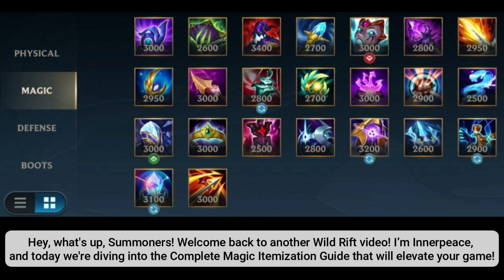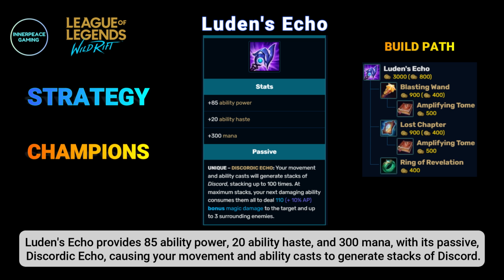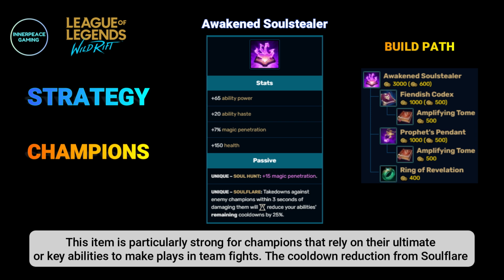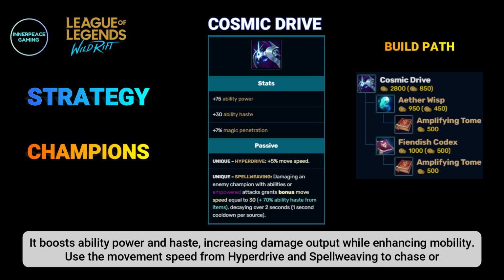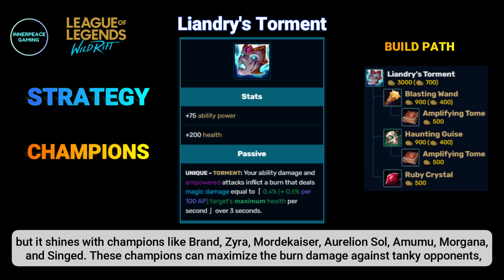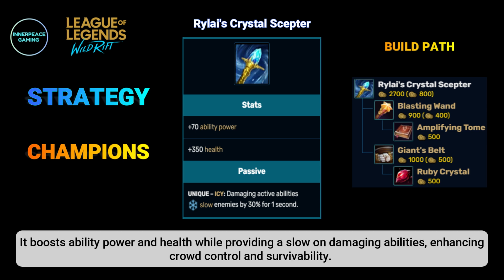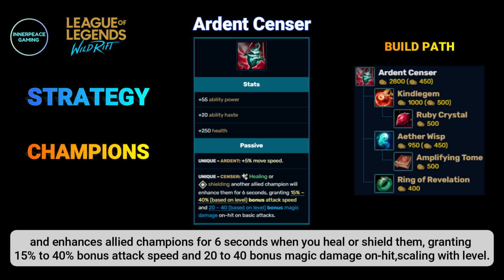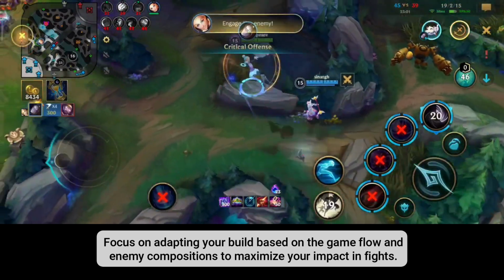The Only Magic Item Guide You Will Ever Need in Wild Rift (lol Mobile) in Season 14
Master the best magic items in Wild Rift with this all-in-one guide! In this video, we break down the top magic items, how to build them for maximum power, and when to adjust your builds to counter any enemy team. Whether you're playing as a mage or enchanter, this guide will help you dominate the Rift by making the right item choices.

Chapters:

00:00 Intro
00:44 Nashor’s Tooth
01:44 Riftmaker
02:44 Rabadon's Deathcap
03:44 Luden's Echo
04:34 Archangel’s Staff & Seraph’s Embrace
06:04 Crown of the Shattered Queen 👑
06:59 Awakened Soulstealer
08:09 Infinity Orb
09:09 Lich Bane
10:18 Cosmic Drive
11:34 Horizon Focus
13:04 Morellonomicon
14:04 Liandry's Torment
15:20 Rod of Ages
16:35 Crystaline Reflector
17:45 Rylai's Crystal Scepter
18:28 Psychic Projector
19:42 Oceanid's Trident 🔱
20:43 Harmonic Echo
21:42 Ardent Censer
22:46 Staff of Flowing Water
23:37 Imperial Mandate
24:27 Mejai’s Soulstealer
25:11 Outro & Montage

Learn how to use key items like Luden’s Echo, Rabadon’s Deathcap, Liandry's Torment, and more. We'll explain when to buy each item based on your champion and the enemy's team comp, giving you a clear strategy to carry your team to victory. By understanding the best magic item builds, you'll boost your champion's power and gain a competitive edge in every match.

Whether you're a beginner or experienced player, this guide is your ultimate resource for mastering magic item builds in Wild Rift. Stick around for expert tips and item build secrets that will take your gameplay to the next level!

Like the video, comment with your favorite magic items or any questions you have, and don’t forget to share this guide with your friends to help them improve their gameplay!